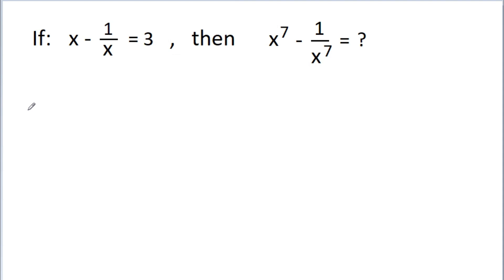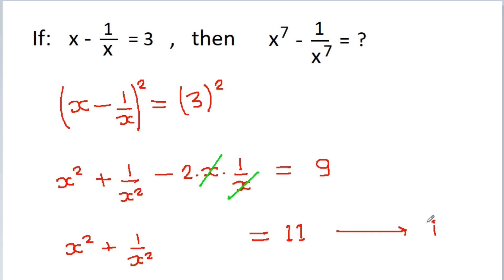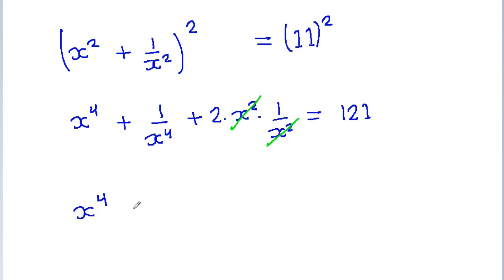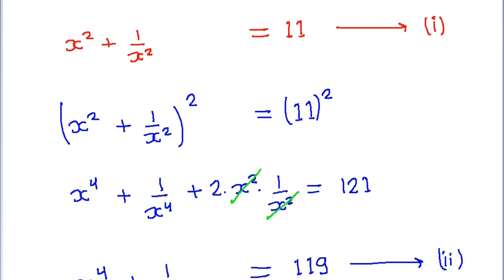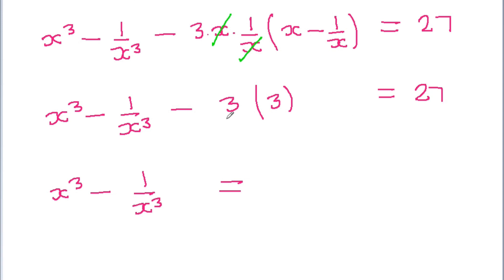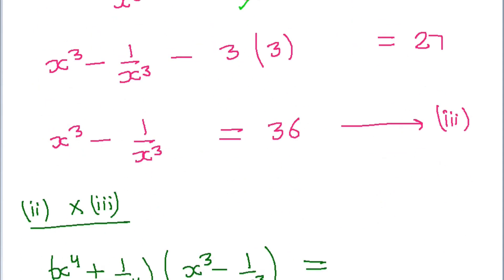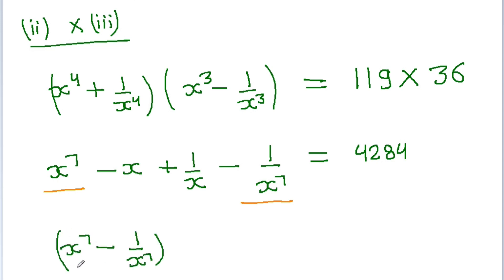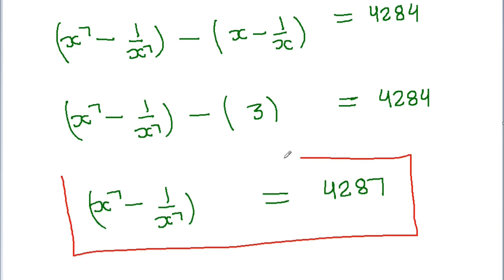A Problem of Algebra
If x - 1/x = 3, then x^7 - 1/x^7 = ?